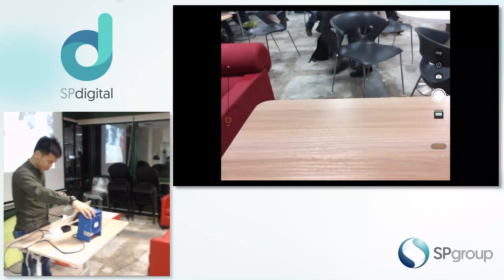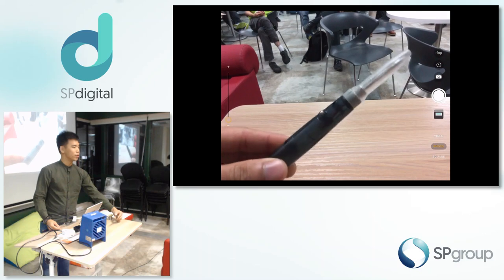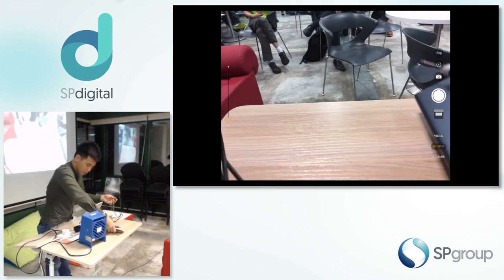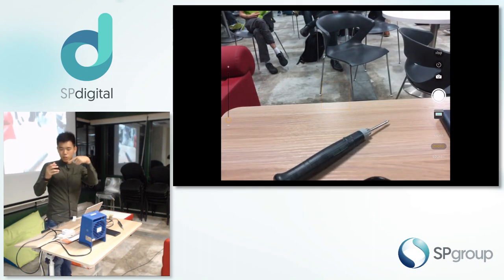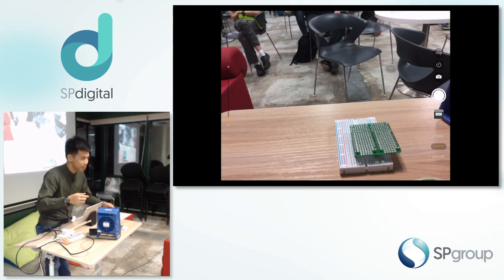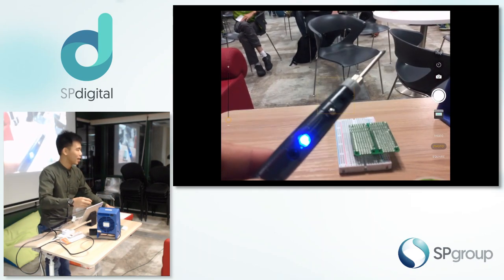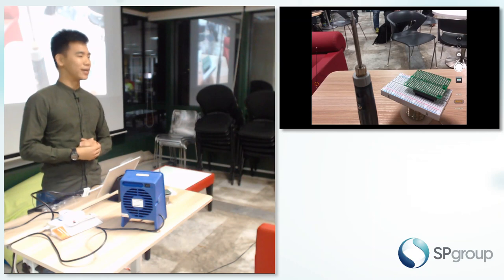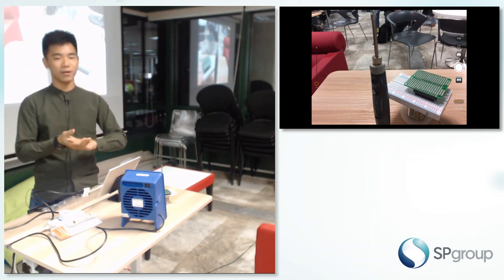Trying out a (cheap) USB soldering iron! - Hackware v4.5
Speaker: Kenneth Lim

Recorded by Dona Banerjee